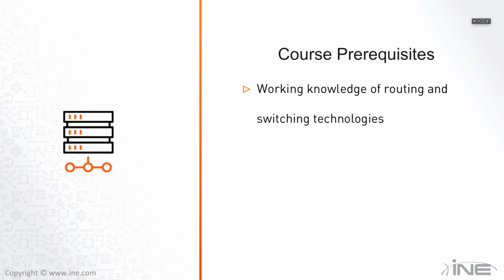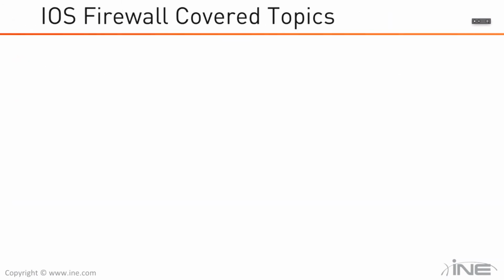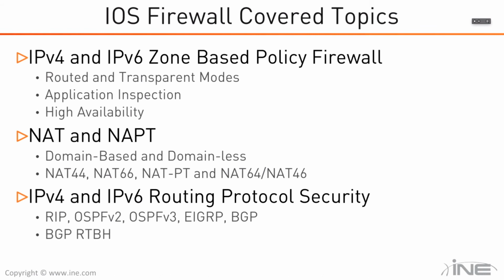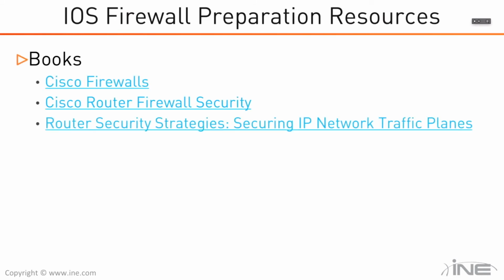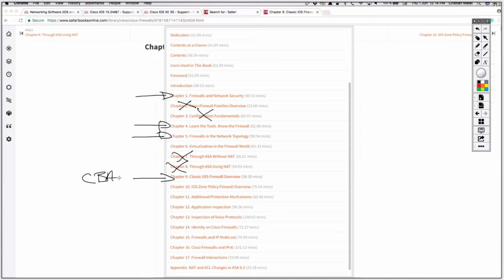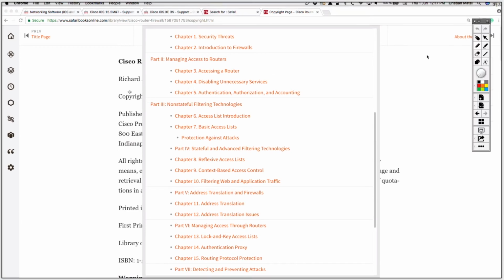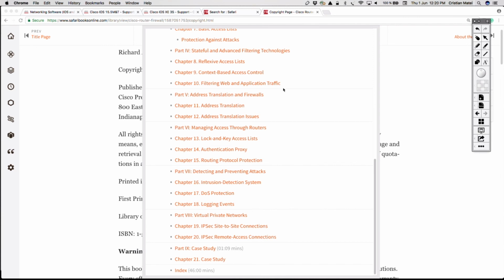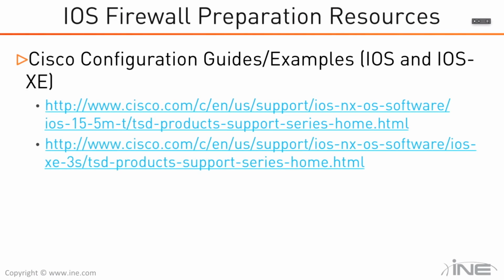CCIE Security v5 Technologies: IOS Firewall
Join Cristian Matei (CCIEx2 #23684) for a deep dive into IOS Firewall for CCIE Security v5.

To view the entire course, sign up for an All Access Pass!